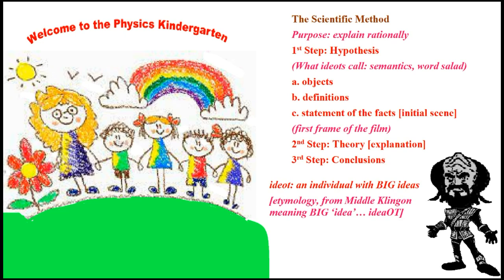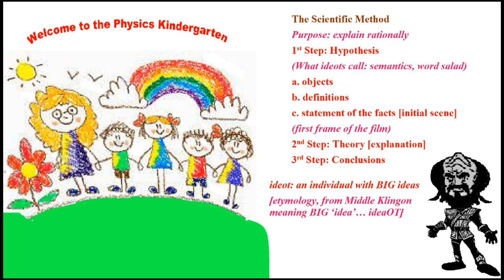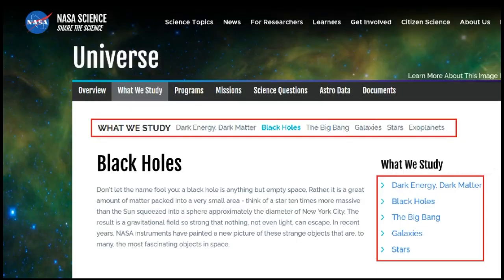Who's afraid of a big bad hole?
The mathematical universe consists entirely of abstract concepts. The cosmic objects are conveniently massive, dark, energetic, and full of holes. The international groups that research black holes, wormholes, dark matter, dark energy, and the history of the Big Bang are well-funded. They are funded by taxpayers like you.